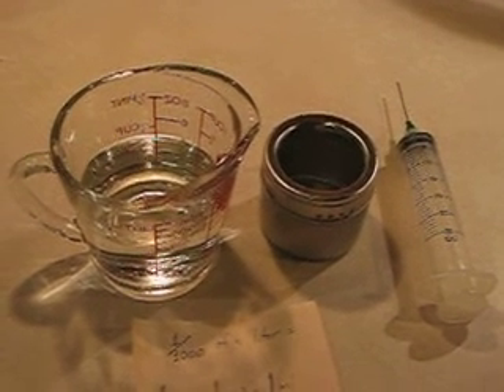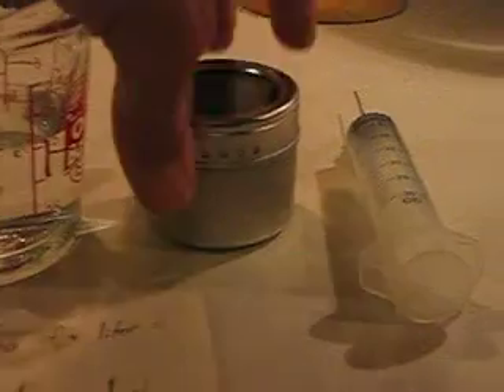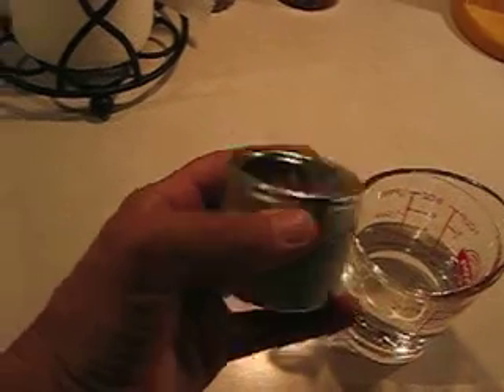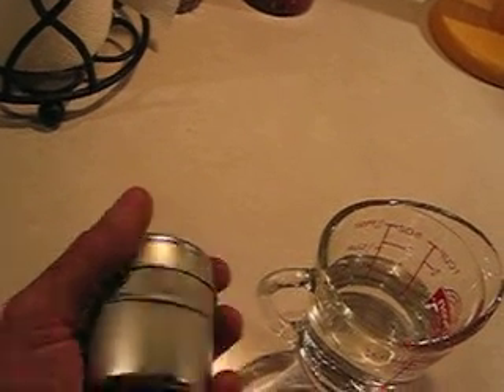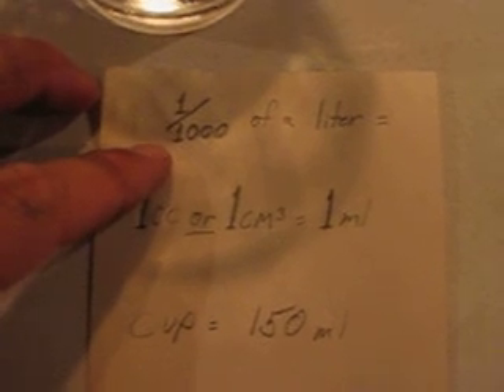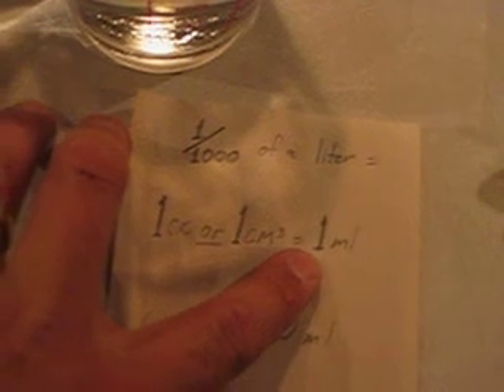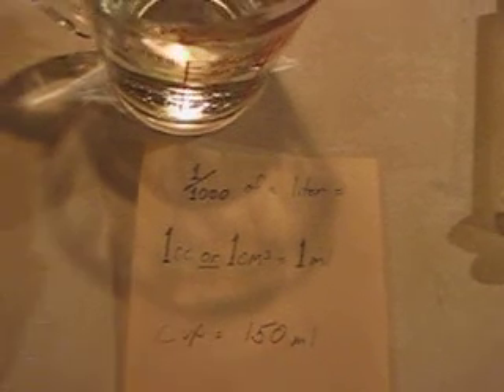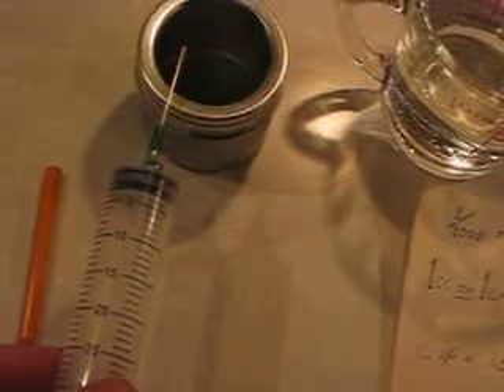Hydro Lab (My Garage) #30 Mixed Gas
Testing to see how much hho to air will ignite.